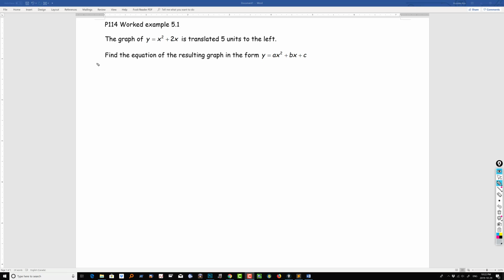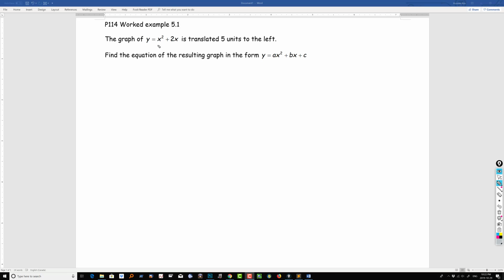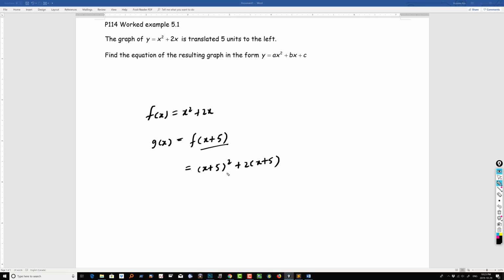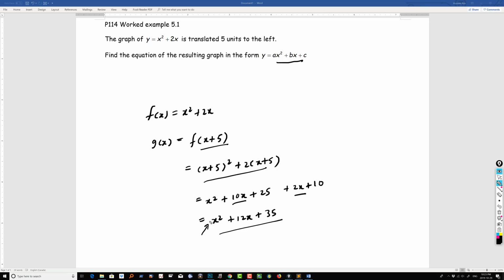IB Math SL Cambridge p114 Worked Example 5.1